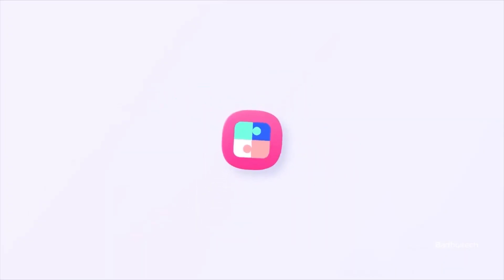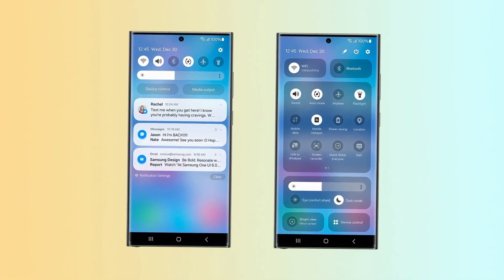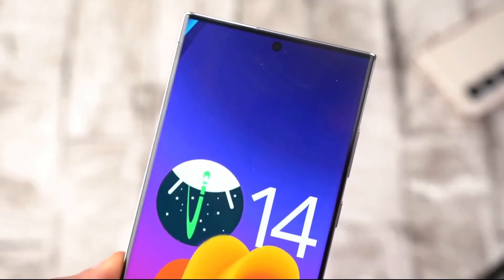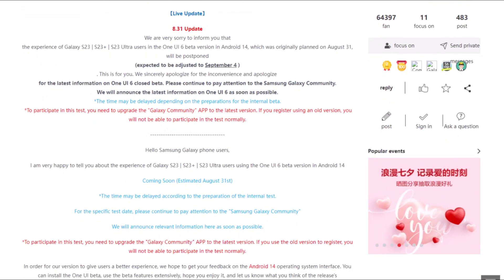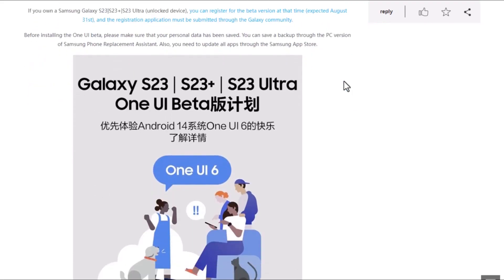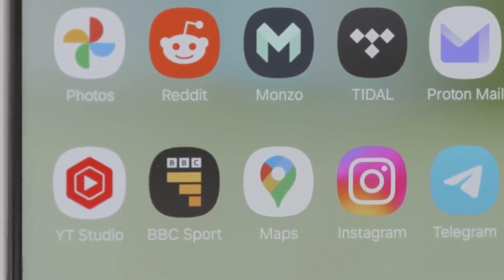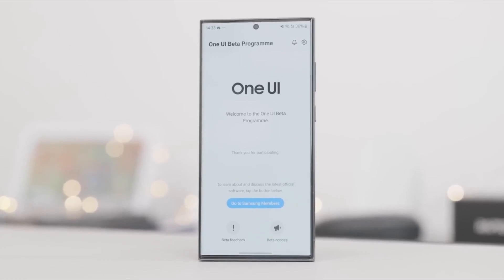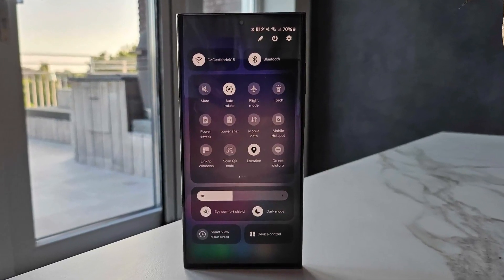Samsung One UI 6.0 Beta 2 Update OFFICIAL!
Three weeks ago, Samsung released the first One UI 6.0 beta update to the Galaxy S23. The update was released only in Germany, South Korea, and the US. It was rumored that the company would release the second One UI 6.0 beta update two weeks later, but that didn't happen, and the update was delayed. Now, Samsung has announced when it is planning to release the One UI 6.0 beta update in China.